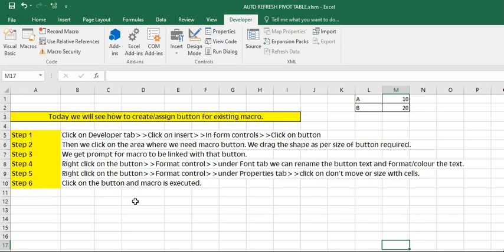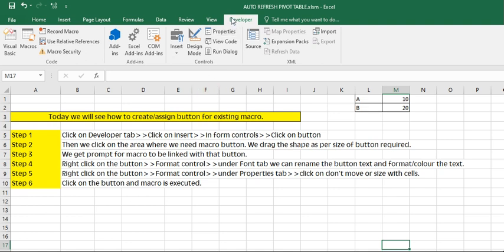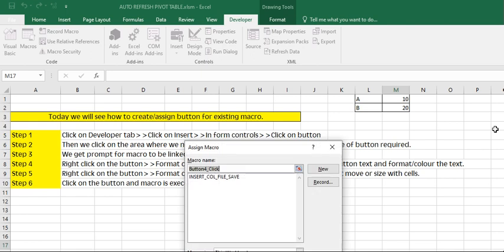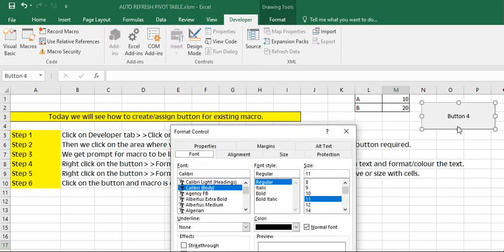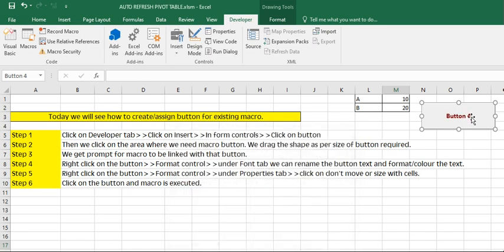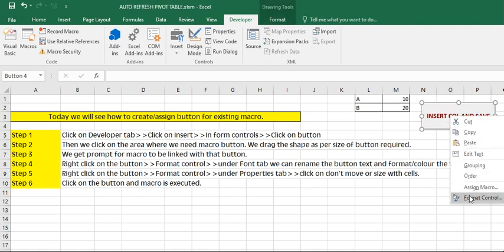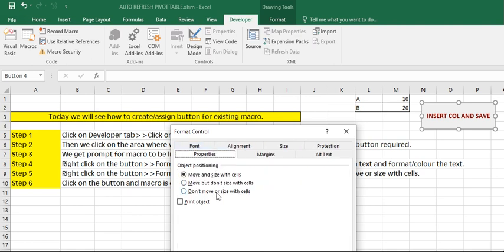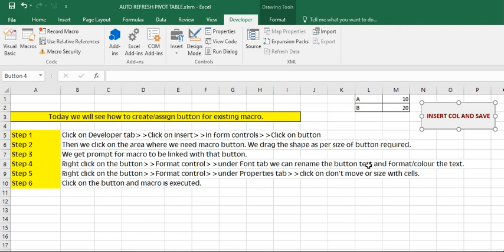ASSIGN BUTTON TO MACRO IN EXCEL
In this video we see how to create and assign button to excel macros.